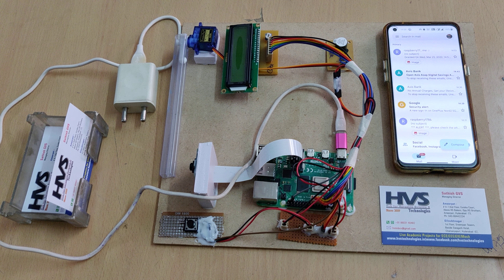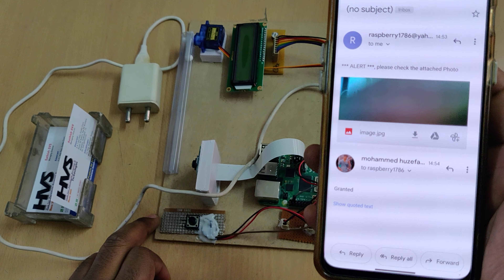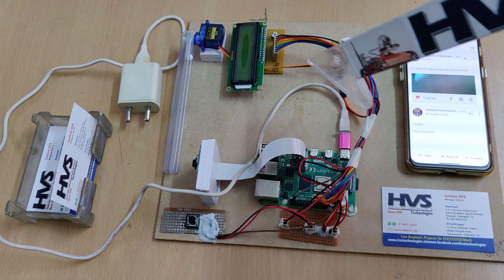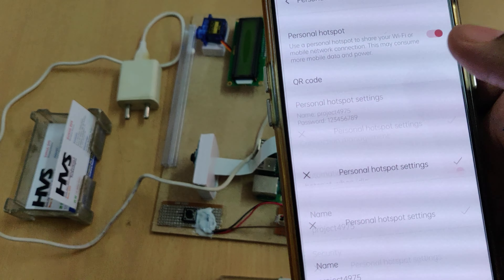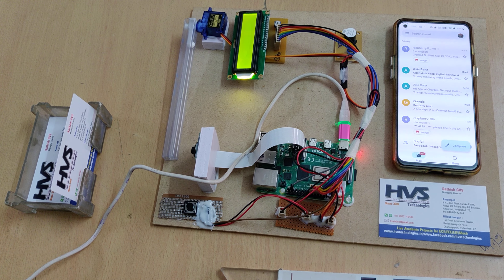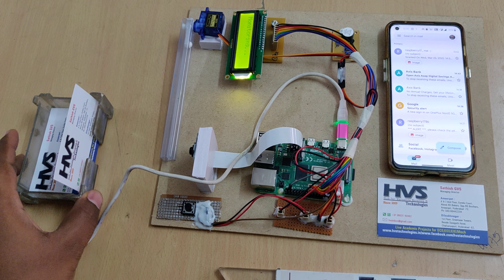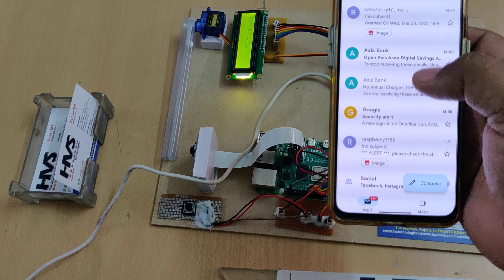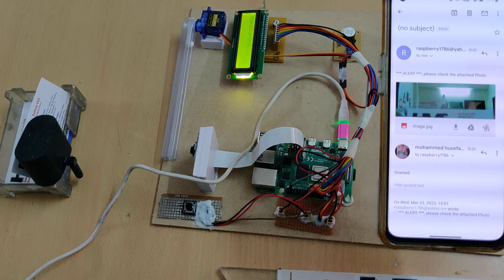Smart Receptionist using Raspberry pi - Smart door bell with E-mail alert and accessing